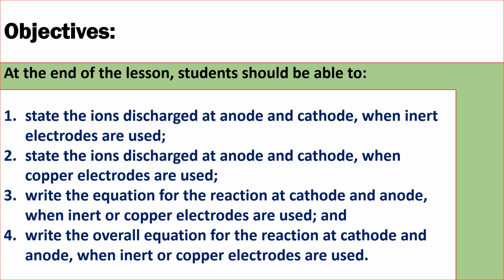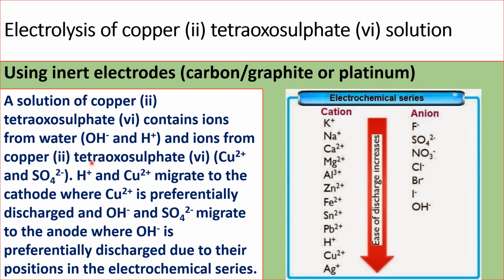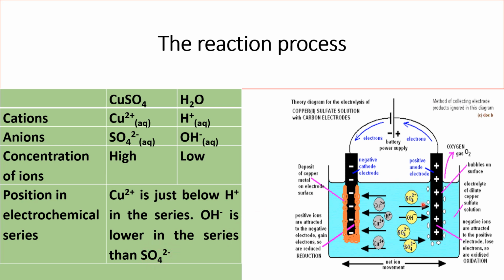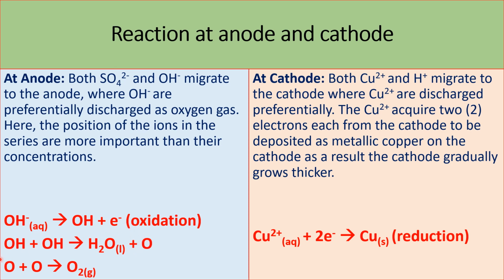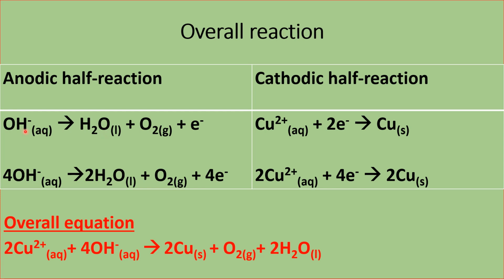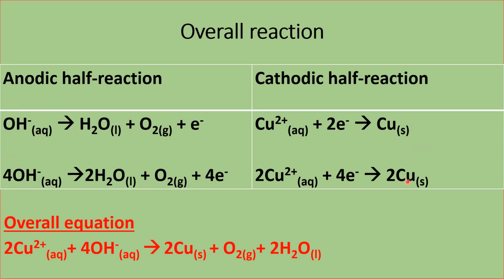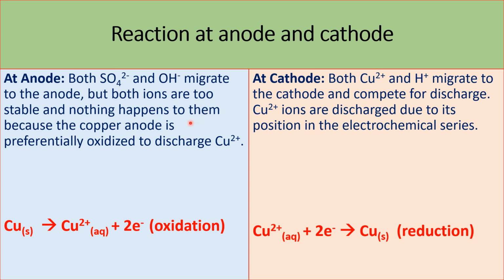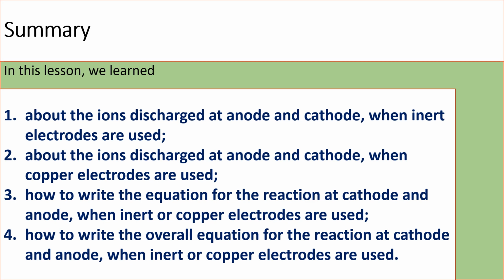Electrolysis of compounds (Lesson 2) by Ibukunolu A. Ademola